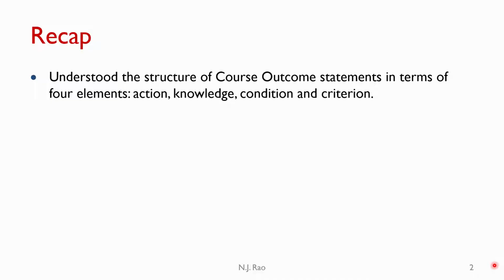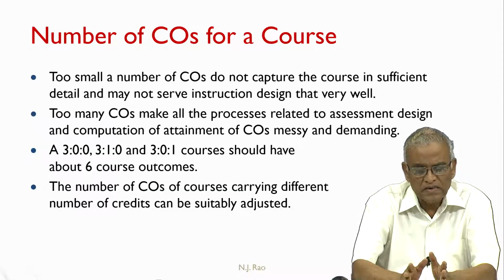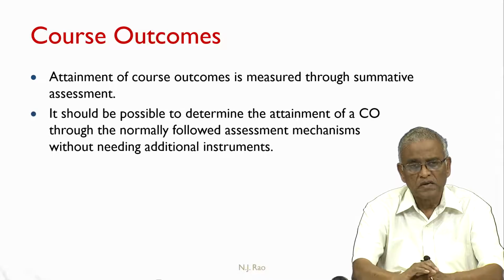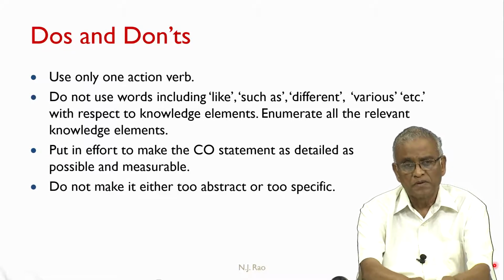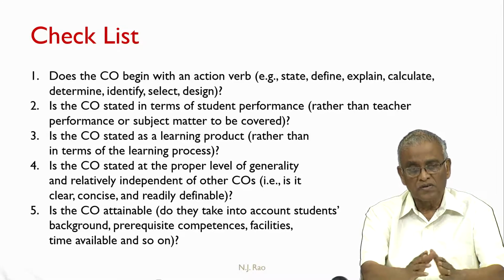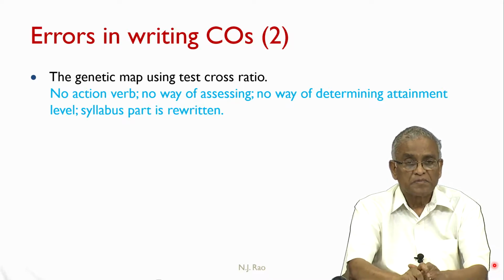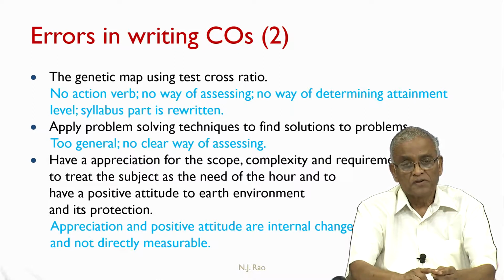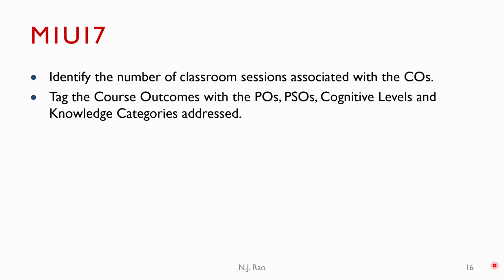TALG - lec16 - Course Outcomes 2